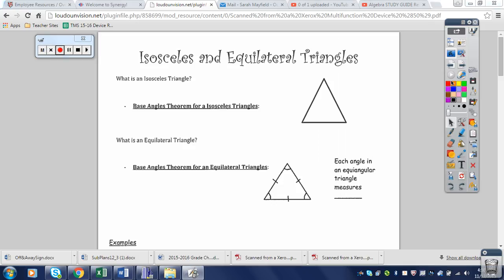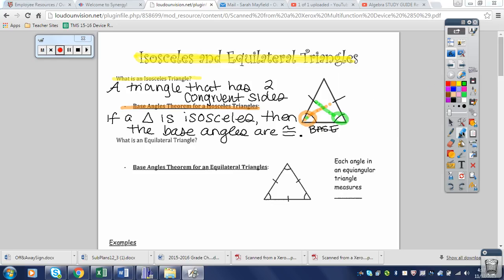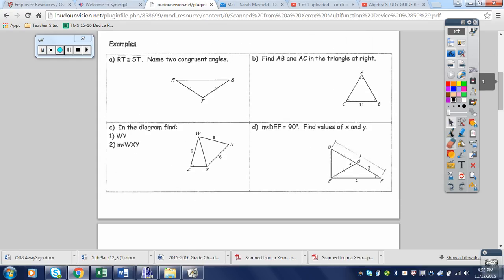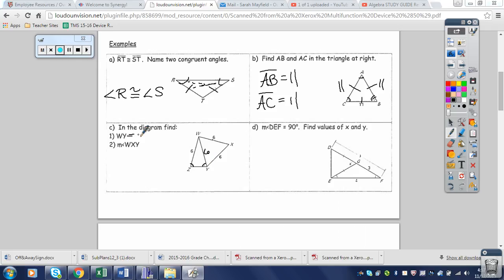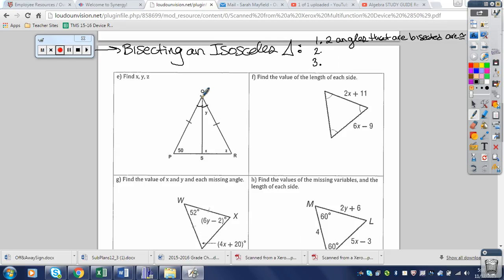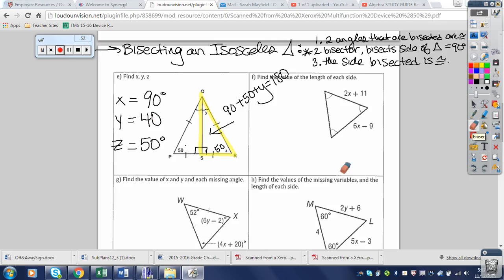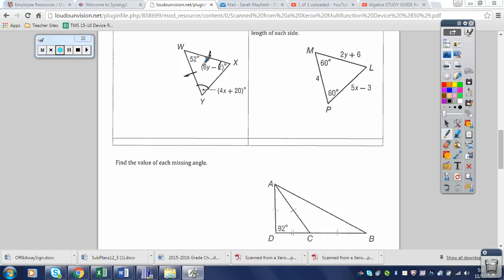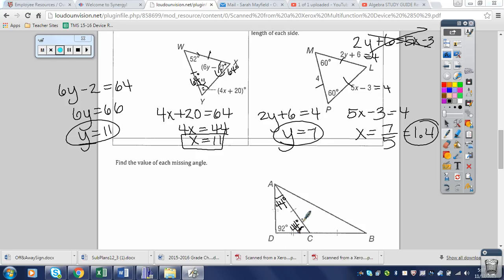Isosceles and Equilateral Triangle Video